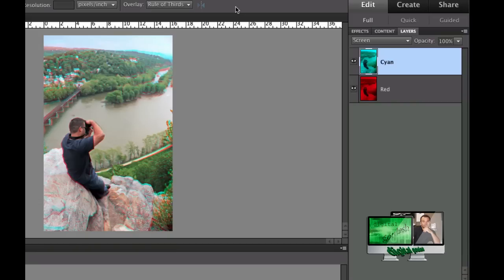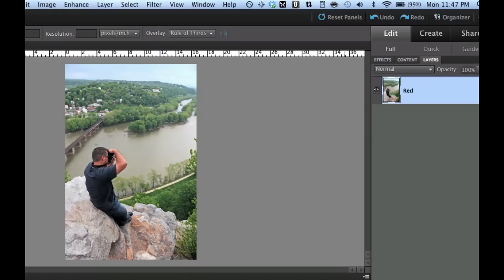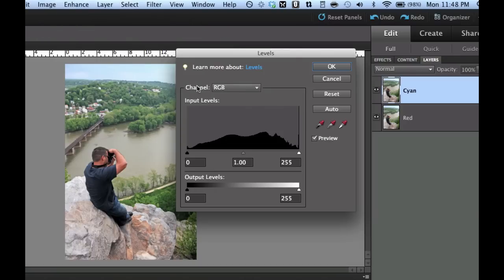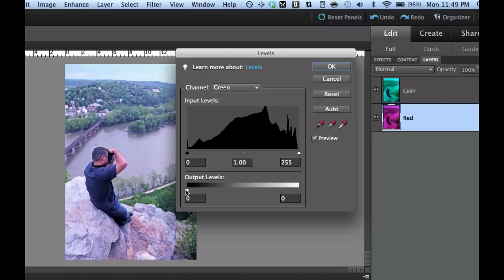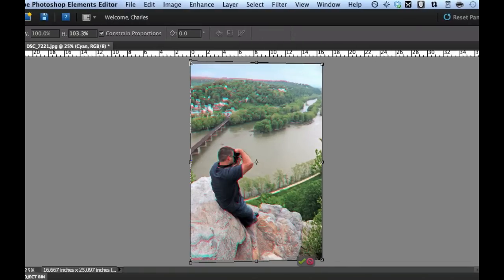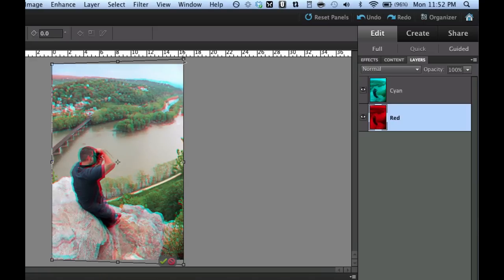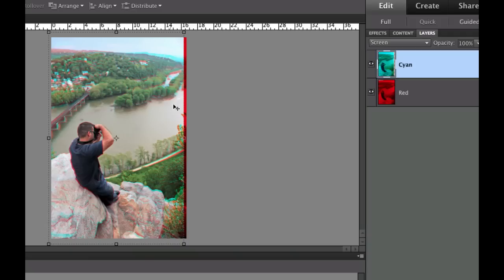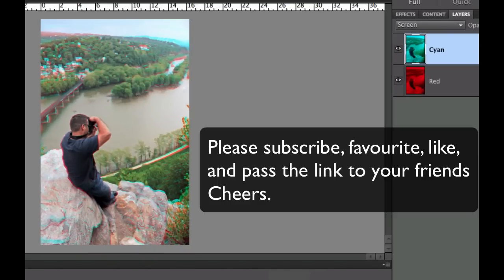Create Eye-popping 3D from one Photo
This video tutorial demonstrates how to create a 3D Anaglyph from a single photo using levels and perspective. The 3D output image can be used with the red cyan glasses.